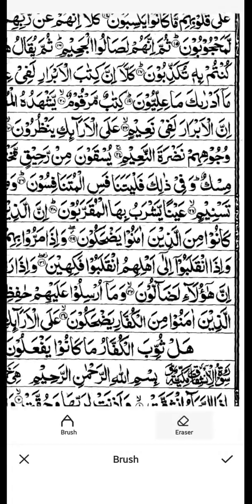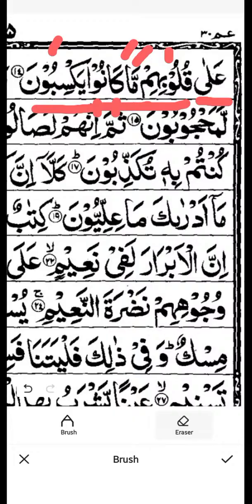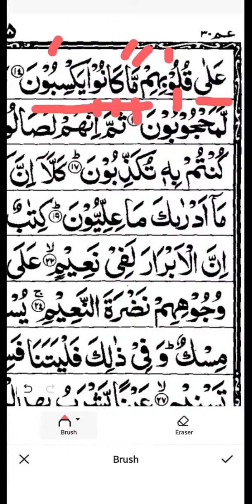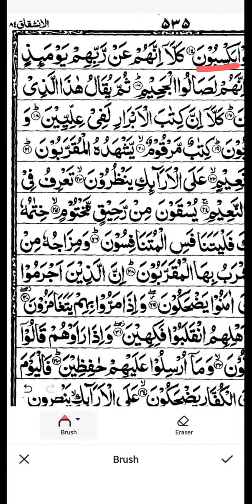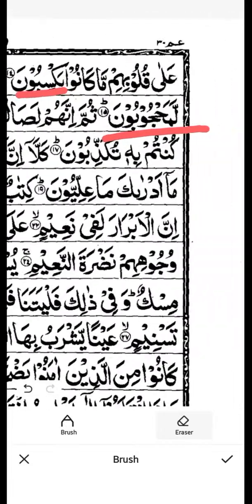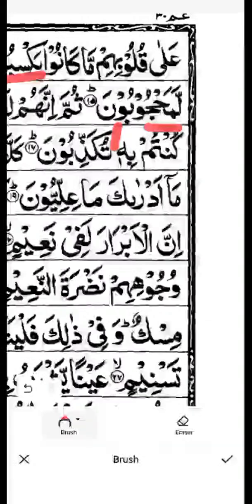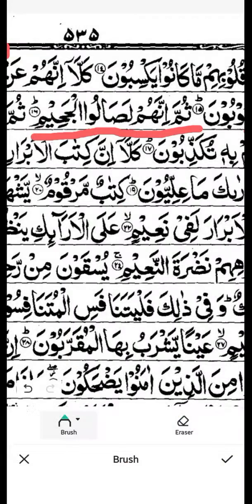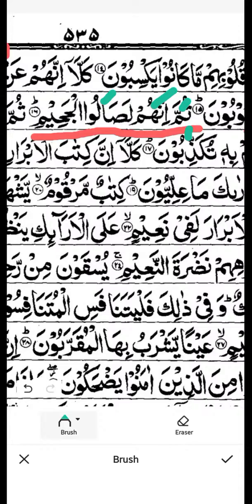Lets Read Quran E Pak | Avoid these basic mistakes |Sorah Mutafi Feen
or send a WhatsApp message (only) at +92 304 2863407.

Start your journey to correct and beautiful Quran recitation today. 📖✨